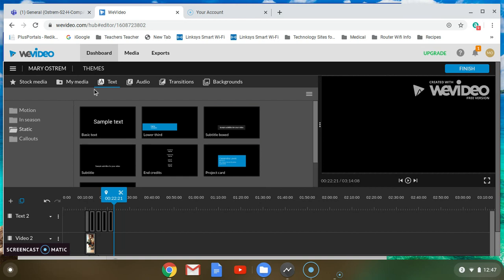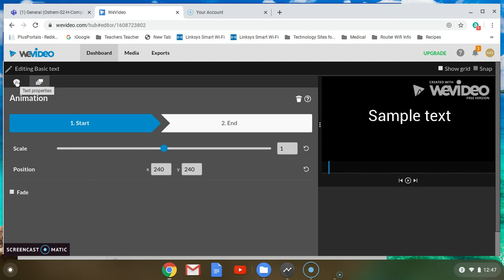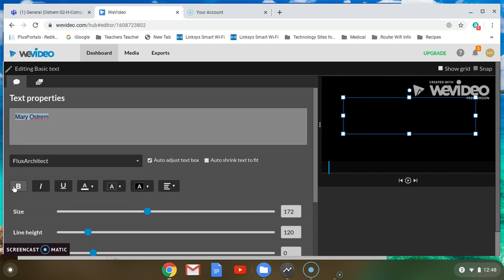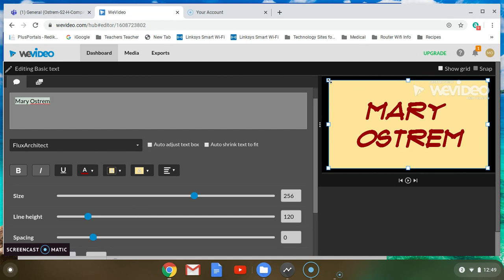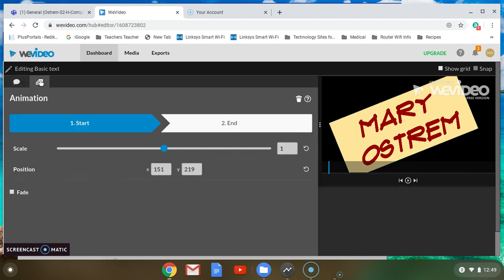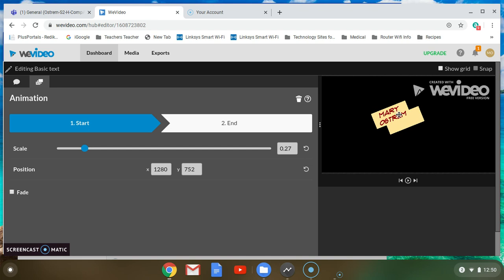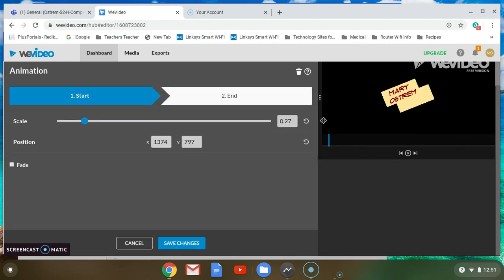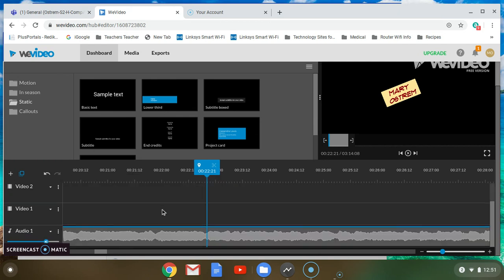How to Add and Animate Text in WeVideo for Music Video Project